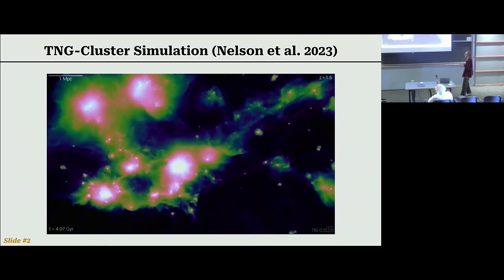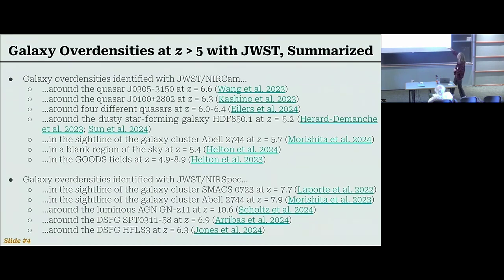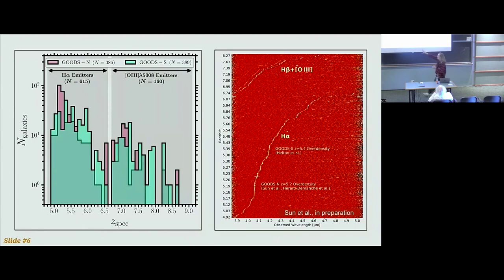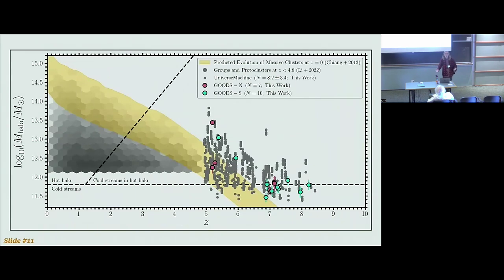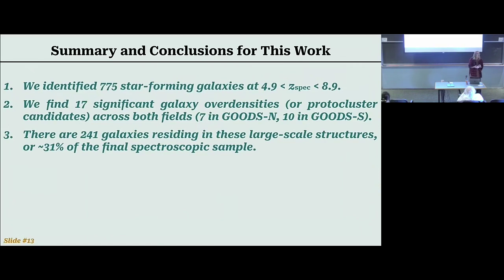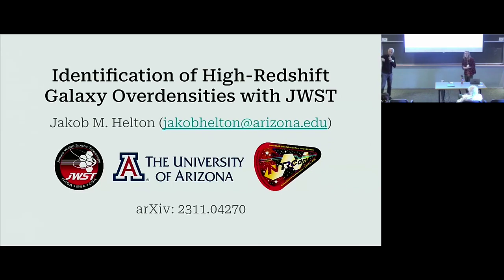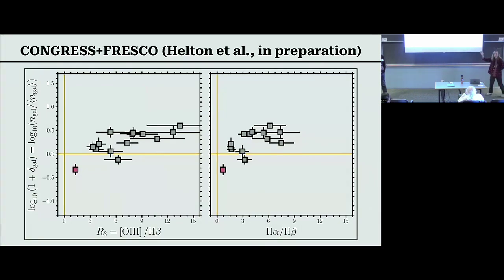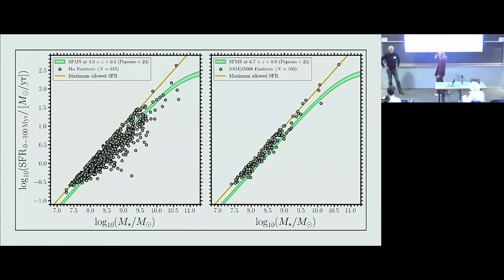Identification of High-Redshift Galaxy Overdensities with JWST (H) ▸ Jake Helton (Arizona)